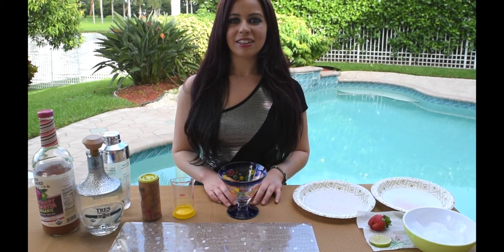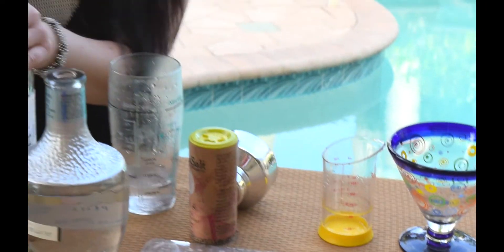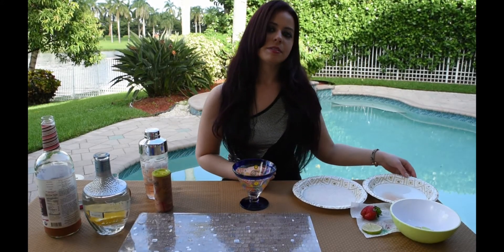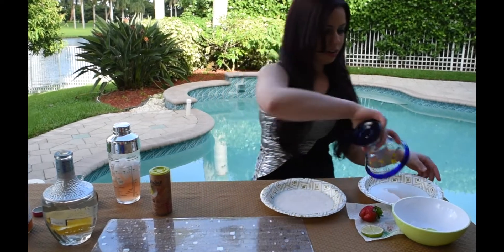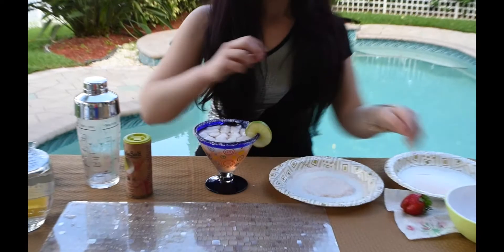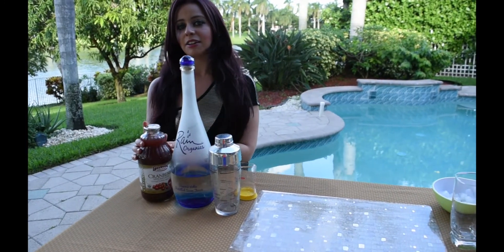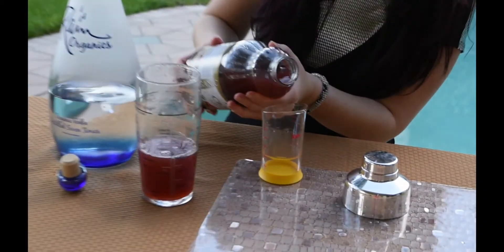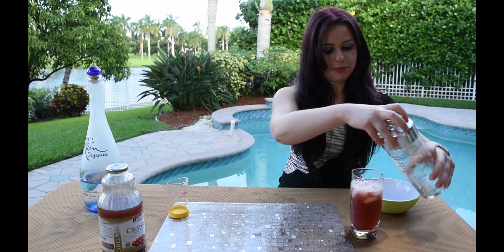Cheers to an Organic New Years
A few easy organic alcoholic drink recipes to ring in the New Year. Recipes include Organic Strawberry Margarita and Organic Vodka and Cranberry.

You can find all the ingredients, recipes, information, and additional recipes

I hope you all have a wonderful, fun yet safe New Years. I wish you all a Happy and Healthy 2016!

Music